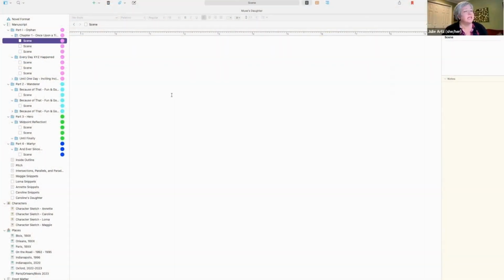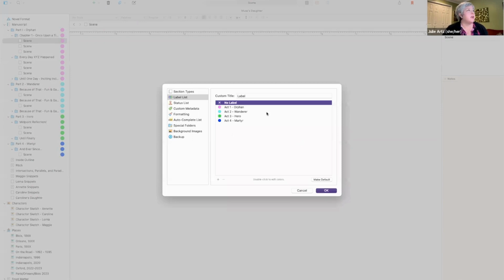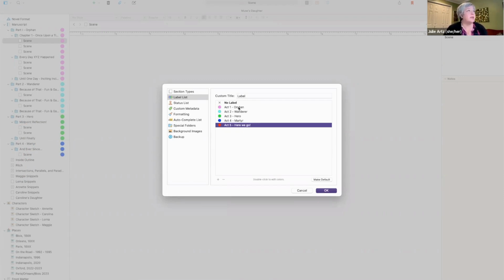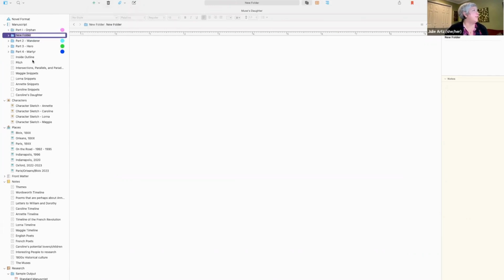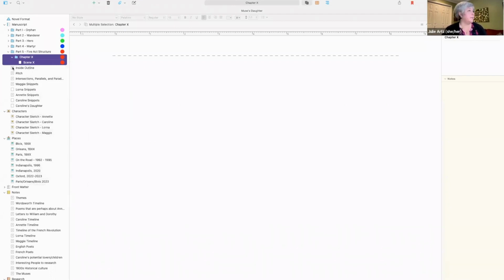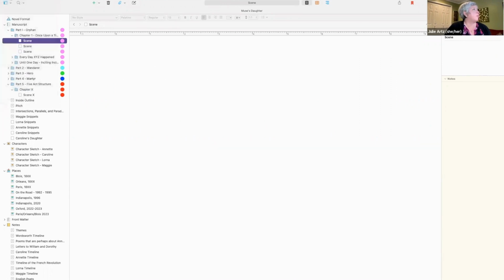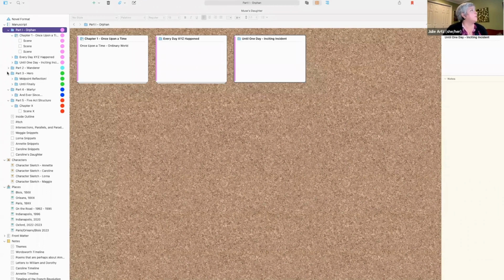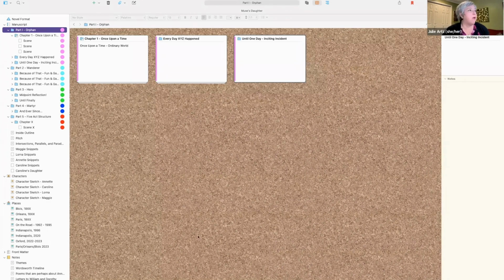Scrivener Tips: Manuscript Structure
Scrivener is a powerful tool for writers if you know how to use it. Today, I'll walk you through how I set up my manuscript in Scrivener and give you a quick overview of the four-act structure I use with my clients and in my own writing.